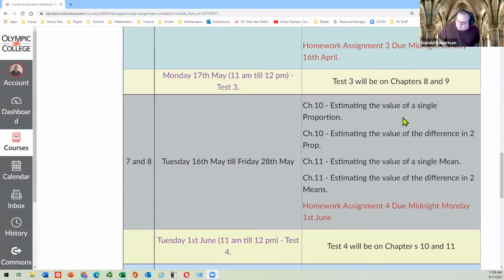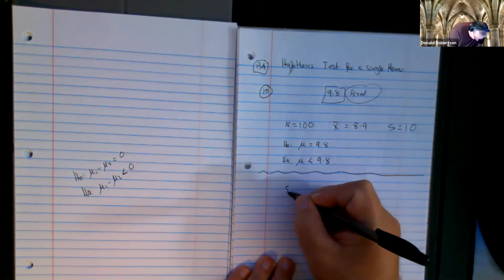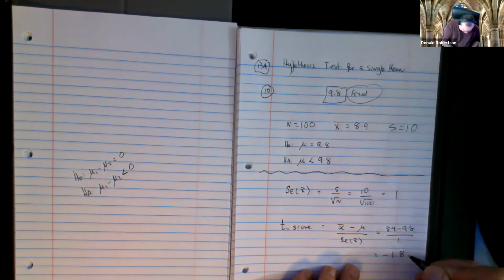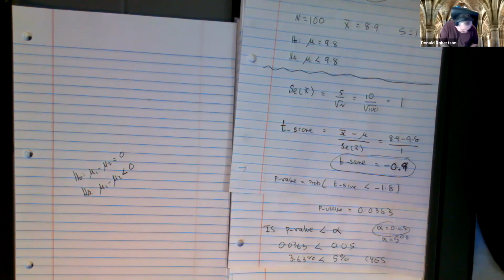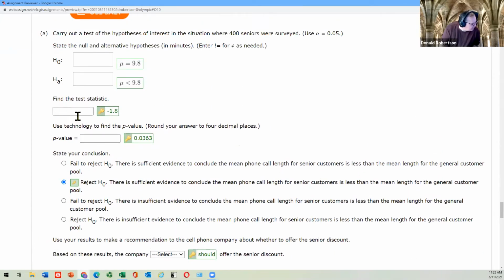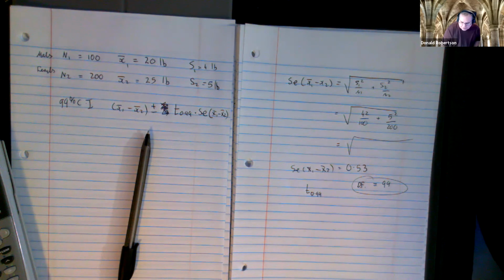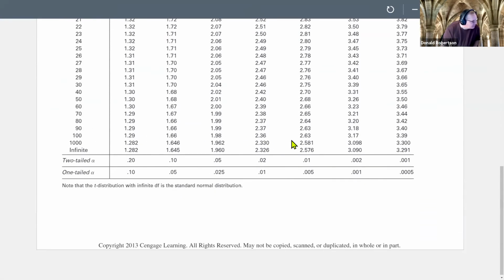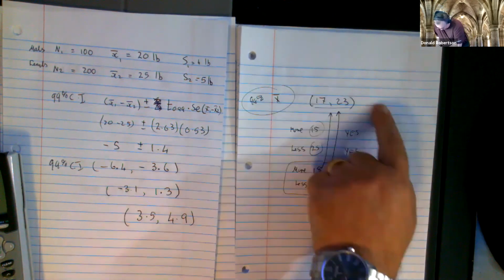Math 146 Lecture 50 Frid 11th June